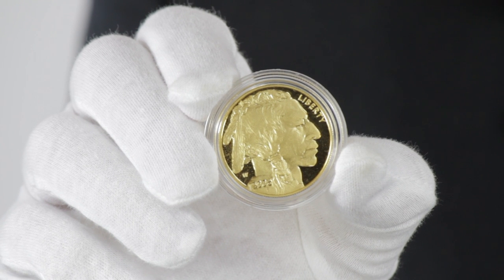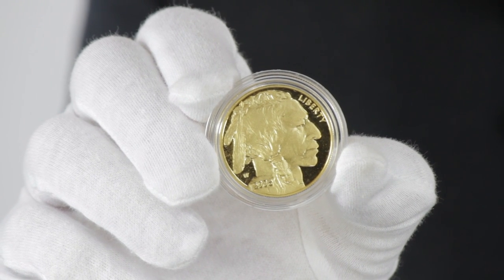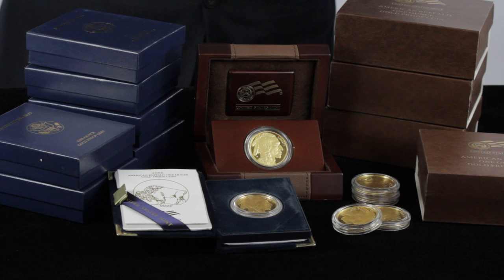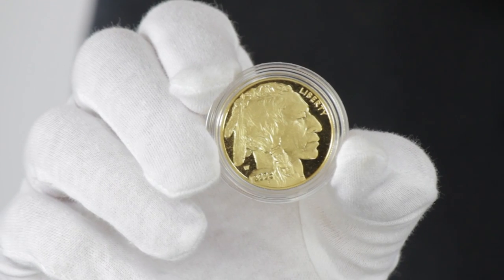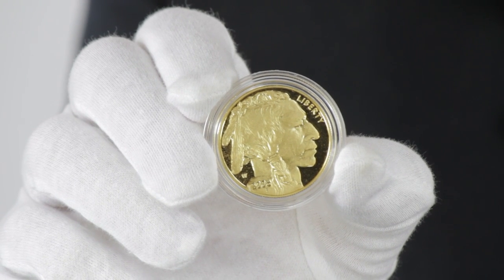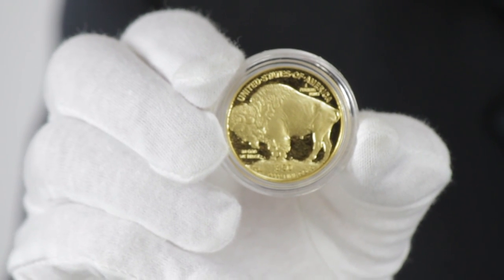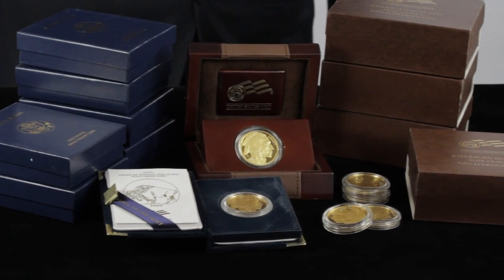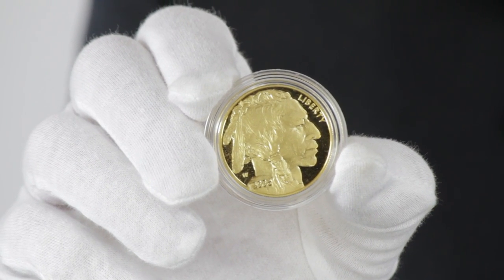1 oz. Proof American Gold Buffalo .999 Fine w/ Box & COA | Goldmart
The 1 oz. Proof American Gold Buffalo, is the collectors' version of the standard American Buffalo with a deep, mirror-like field.

The 1 oz American Gold Buffalo is minted from 1 troy ounce of .9999 fine 24 karat gold, is one of the purest coins in the world, and is the US Mint's only 24-karat gold bullion coin.

The Proof Gold Buffalo has an obverse featuring a stoic Native American chief sporting a feathered headdress and a reverse featuring the American Bison in all its majesty. Buffalos are eligible for inclusion in Precious Metals IRAs.

The 1 oz. Proof American Gold Buffalo is offered in dates of our choosing, and comes in the original government box, with matching Certificate of Authenticity.

Learn more about 1 oz.

Produced by: Goldmart.com
Video & Editing: TahoeCreative, Incline Village, NV
Date: April 2, 2013.
Location: Carson City, NV
Spokesperson: Roger Scimé - Product Director, Goldmart.com